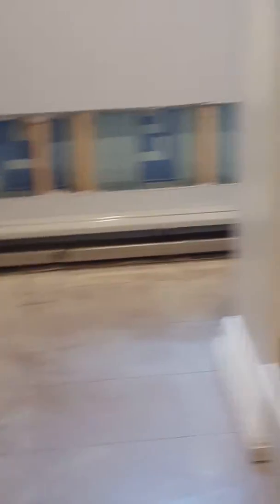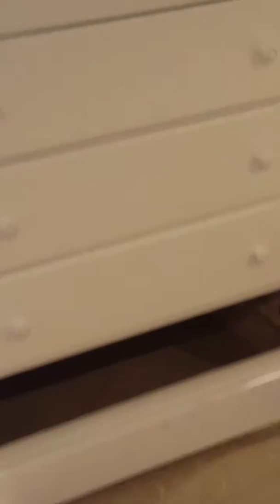States of the basement